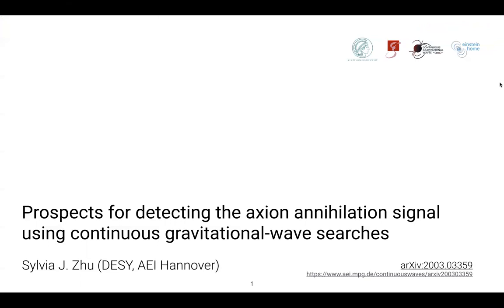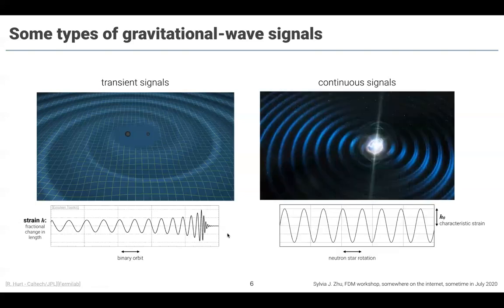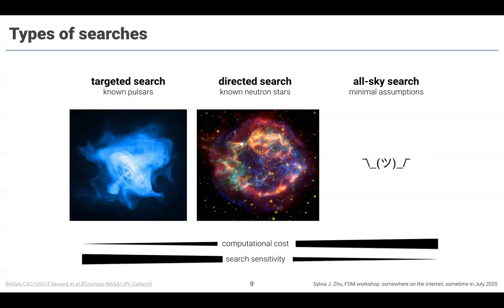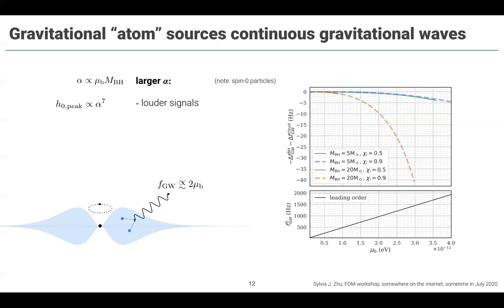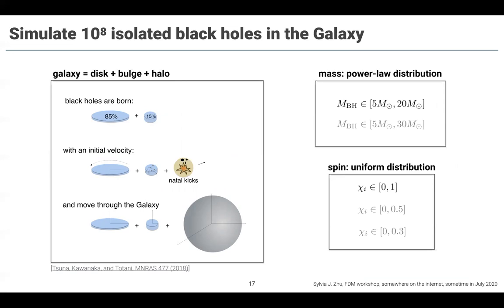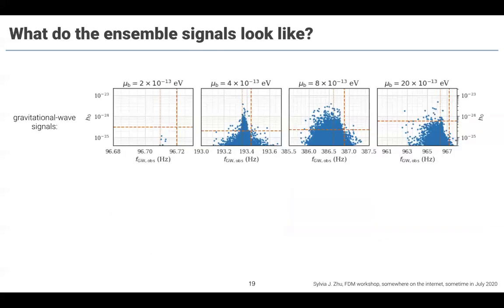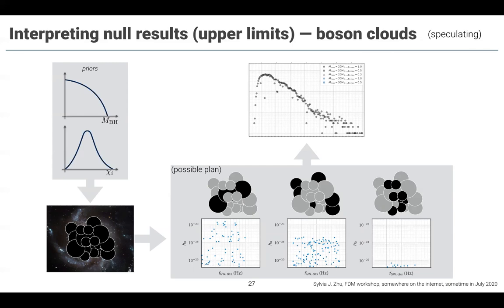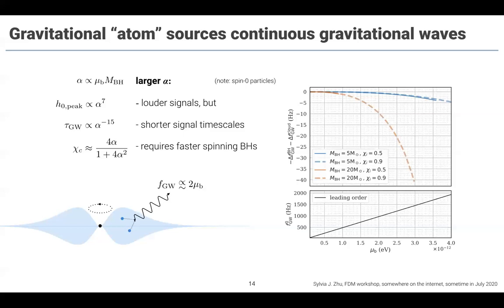Prospects for Detecting the Axion Annihilation Signal in Continuous Gravitational Waves, Sylvia Zhu